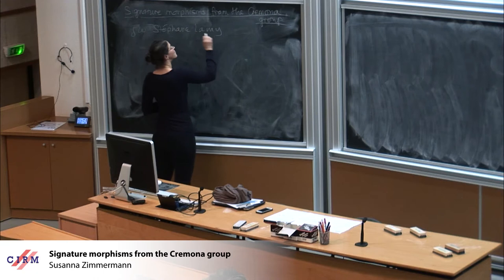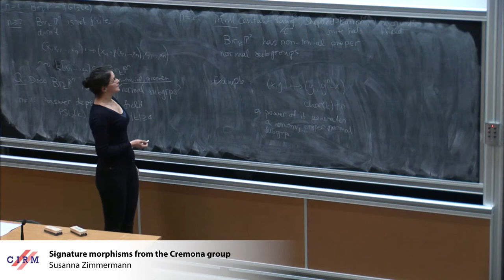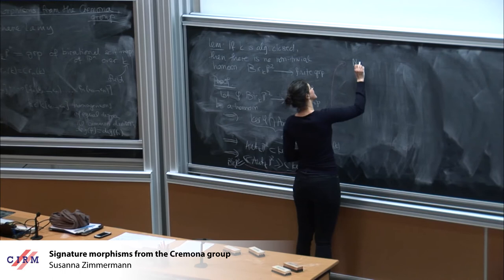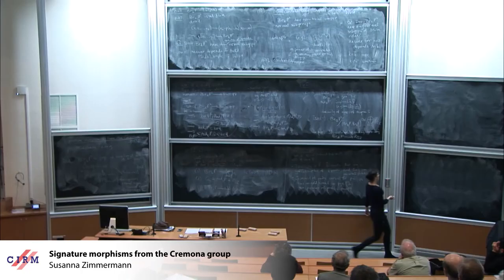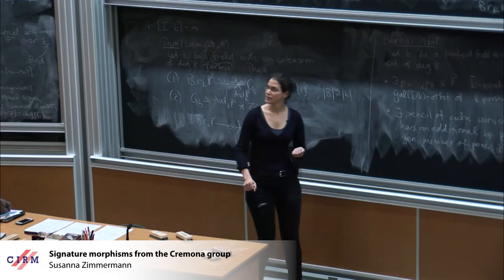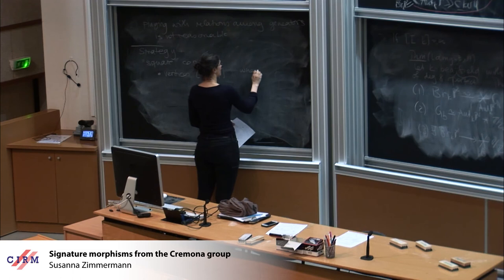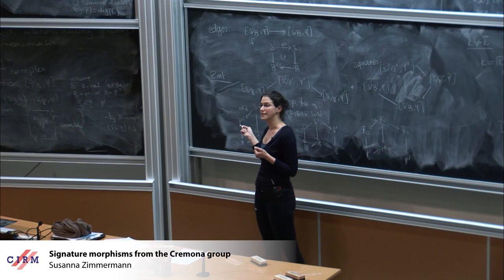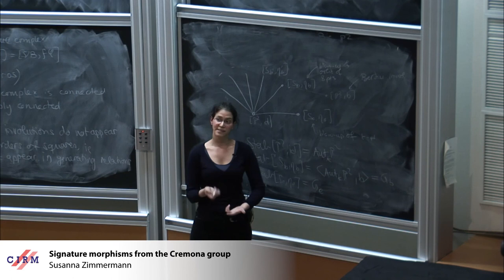Susanna Zimmermann: Signature morphisms from the Cremona group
Abstract: The plane Cremona group is the group of birational transformations of the projective plane. I would like to discuss why over algebraically closed fields there are no homomorphisms from the plane Cremona group to a finite group, but for certain non-closed fields there are (in fact there are many). This is joint work with Stéphane Lamy.

Recording during the "French-German Meeting on Complex Algebraic Geometry" the April 12,  2018 at the Centre International de Rencontres Mathématiques (Marseille, France)